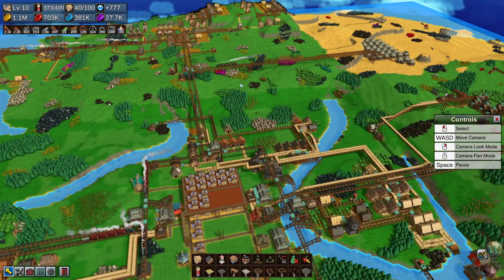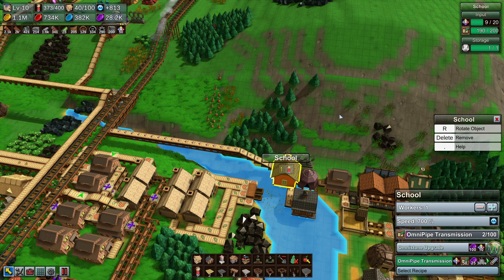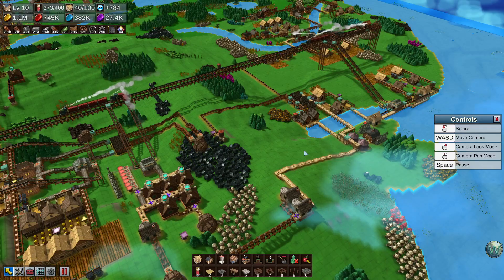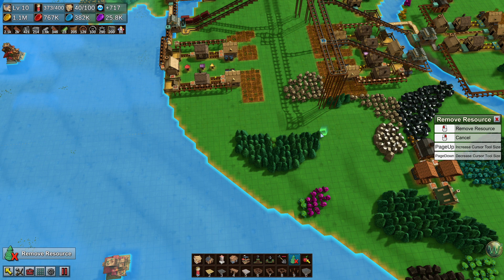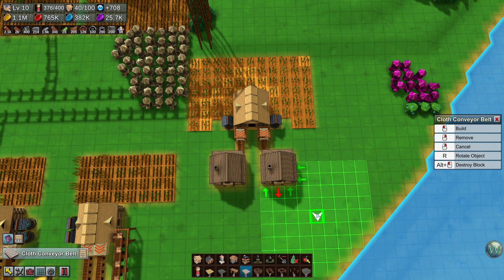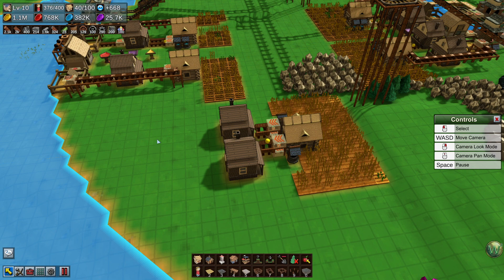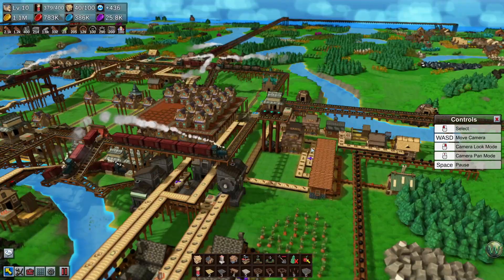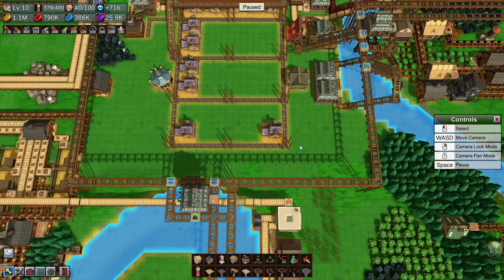Factory Town Custom Map, Episode 44: Trading for Ointment - Let's Play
In this episode of Factory Town, I set up for the trade at the Trading Post which gives Ointment for Animal Feed.  Then, I notice a massive train jam and the Apothecary's Train Stations full of General Store and Food Market items.